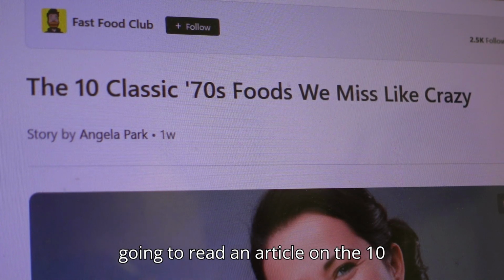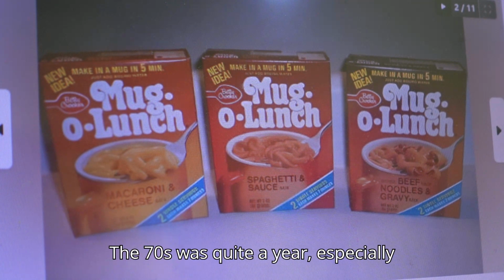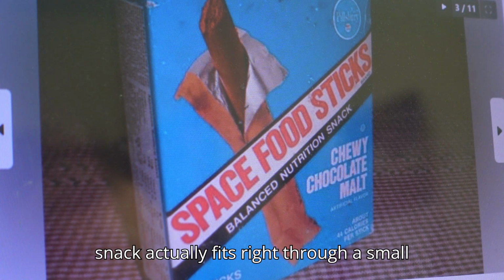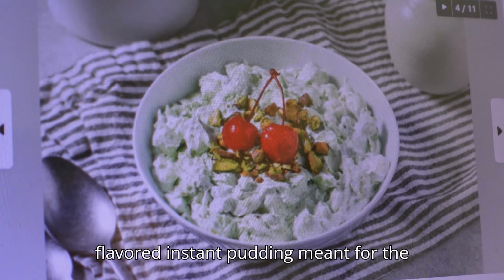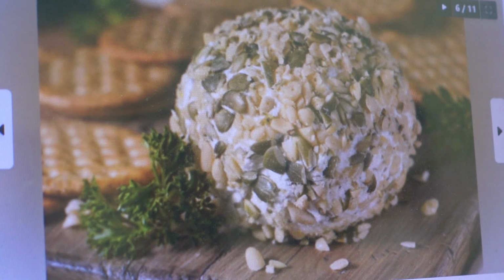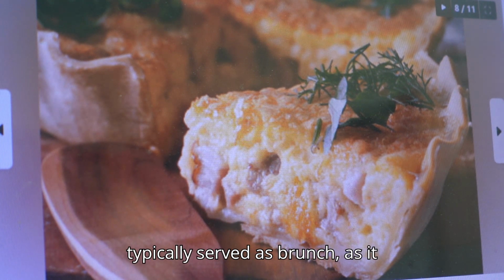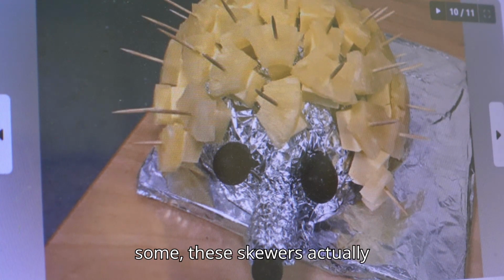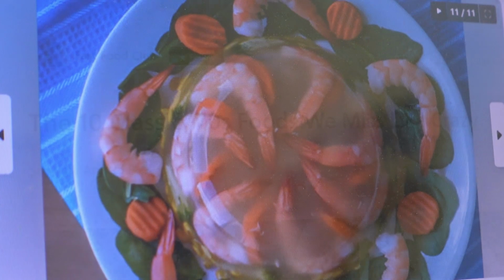10 Classic '70s Foods We Miss Like Crazy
In today's exciting video, we take a delightful trip down memory lane as we read about 10 classic 70s foods that we miss like crazy. These nostalgic treats hold a special place in our hearts and remind us of simpler times and family gatherings filled with delicious meals. From iconic snacks to memorable dishes, we cover them all! Your support means a lot to us, so please remember to like, comment, and share this video with your friends and family who might also enjoy reminiscing about these classic 70s foods! Join the conversation in the comments and let us know which 70s foods you miss the most!